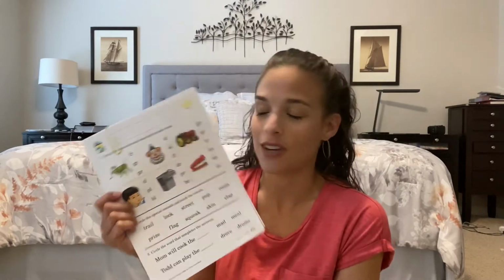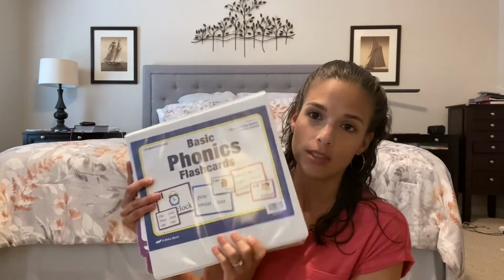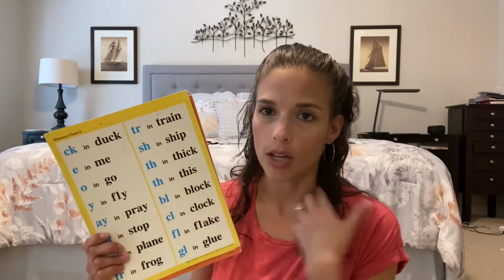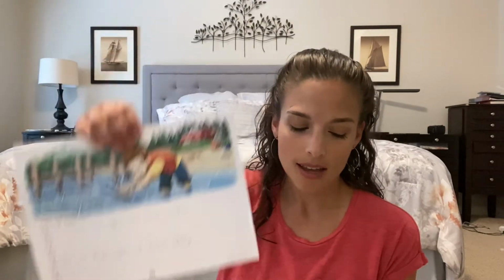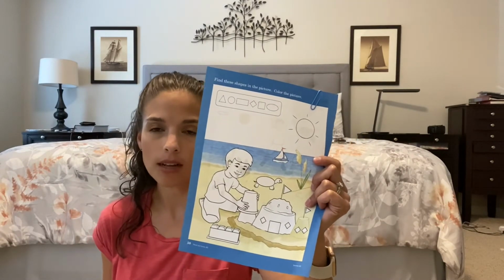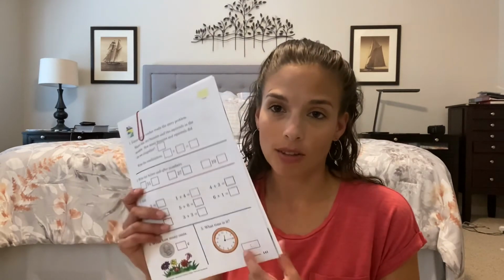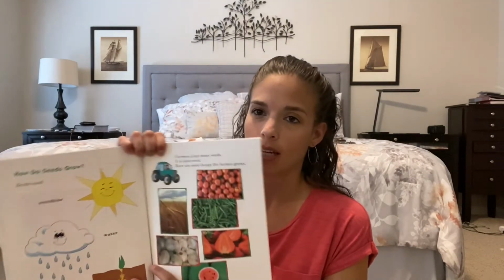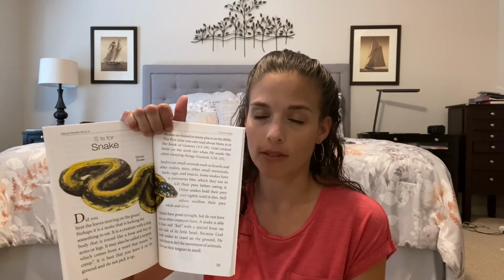KINDERGARTEN HOMESCHOOL CURRICULUM CHOICES - ABEKA - CC, LANGUAGE ARTS, PHONICS, HANDWRITING, MATH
Here's what we used for my son's Kindergarten School Year! We do Classical Conversations, so here's a peek at how you can use Abeka Curriculum alongside CC!

Abeka Kindergarten Essential Kindergarten Child Kit (I only needed this because of the family subjects that we did all together (Classical Conversations Memory Work, Bible, History Science, etc.)

I create and sell How to Draw Guides that match Classical Conversations Memory Work